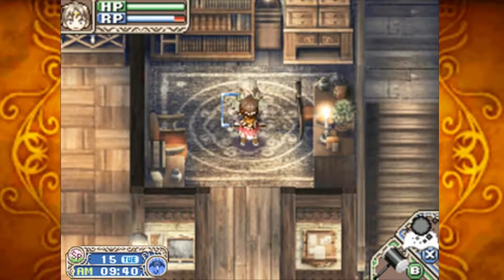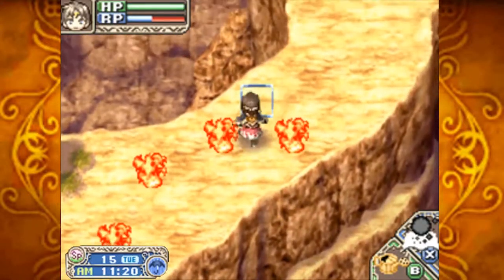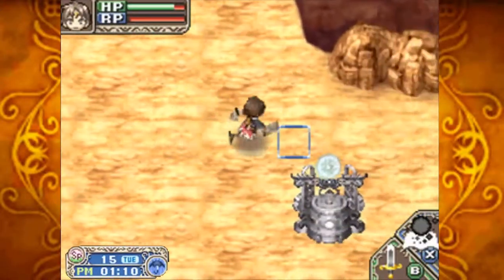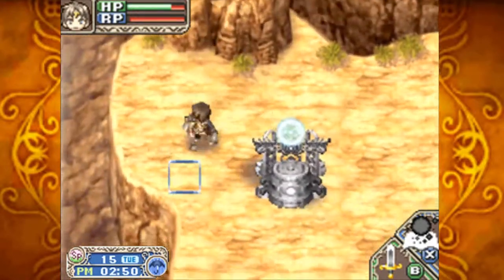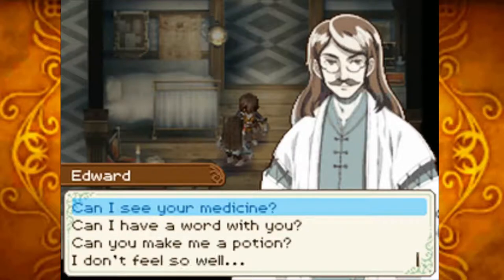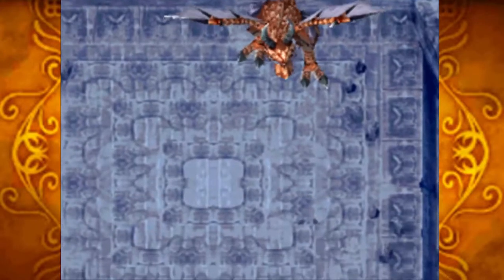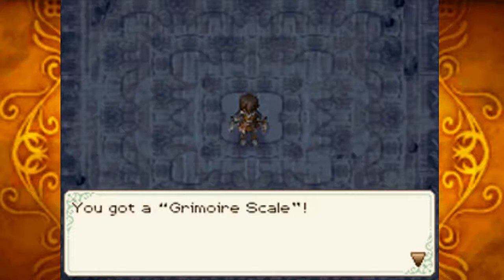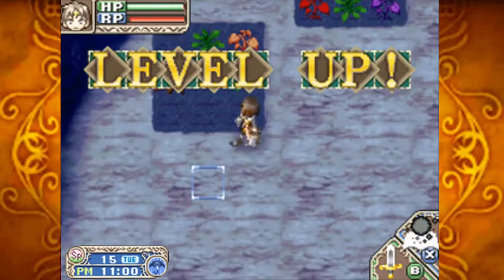Rune Factory: A Fantasy Harvest Moon Episode 10 - Mt. Gigant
Goodness gracious, great pools of lava!